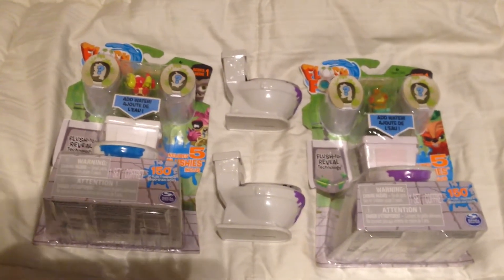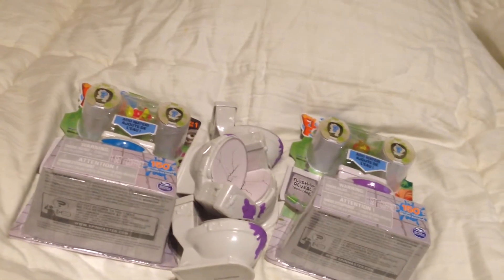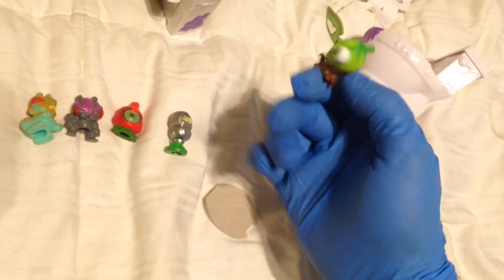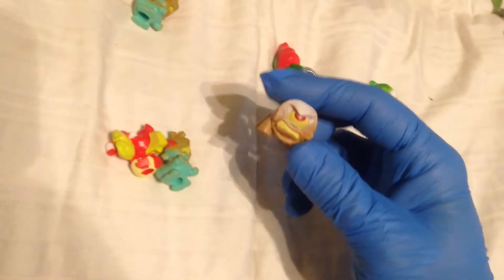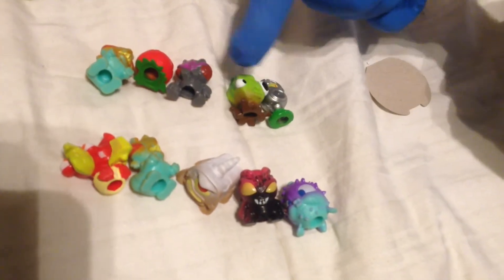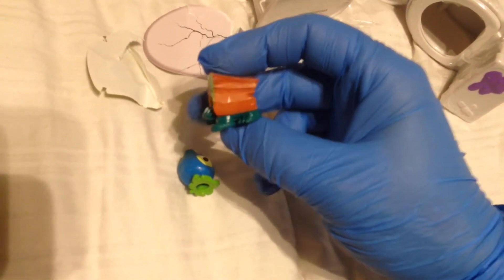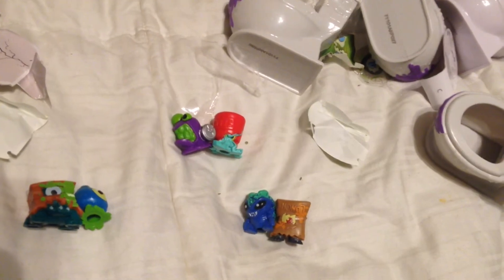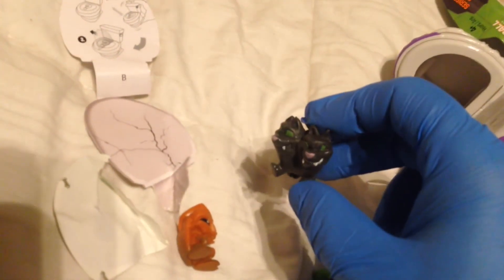Flush Force Fridays! Episode 13! Two 5-Packs and Four 2-Packs!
In this episode, we open two 5-packs and four 2-packs of Flush Force figures.  Overall, this is the 13th and 14th unique 5-packs that I have encountered.  Have a great weekend!